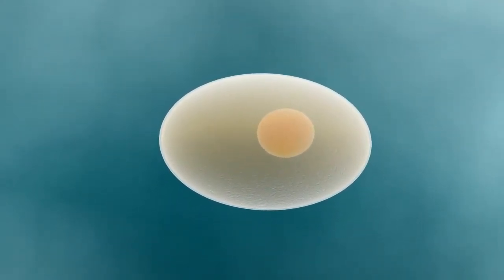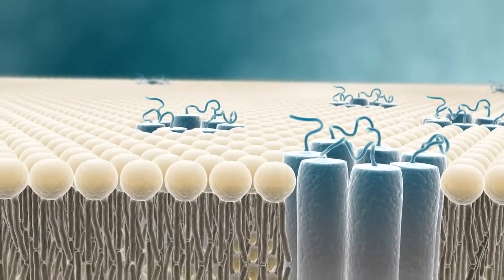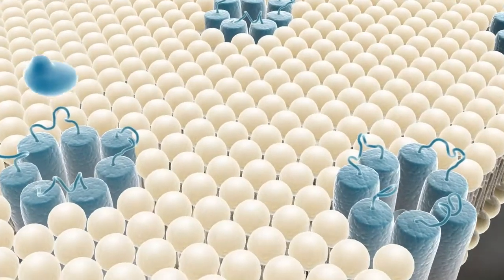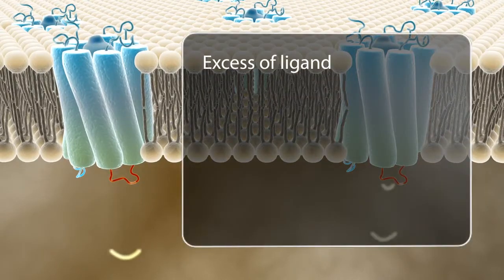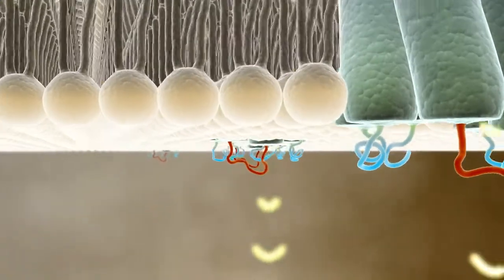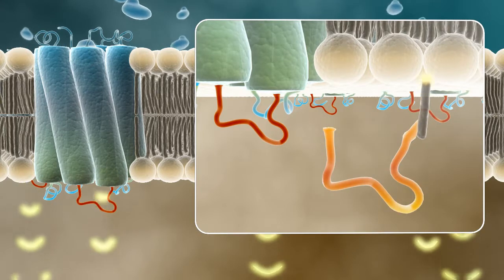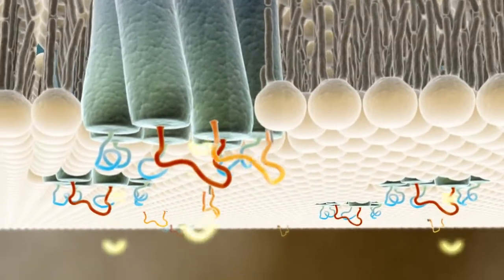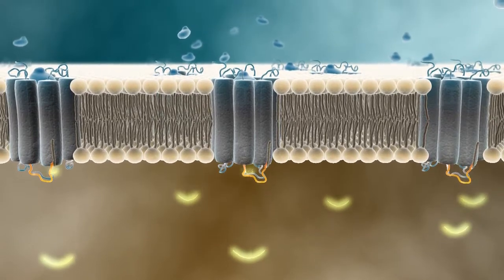G protein-coupled receptors (GPCRs)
GPCRs proteins..

 protein-coupled receptors (GPCRs), also known as seven-(pass)-transmembrane domain receptors, 7TM receptors, heptahelical receptors, serpentine receptors, and G protein-linked receptors (GPLR), form a large group of evolutionarily-related proteins that are cell surface receptors that detect molecules outside the cell and activate cellular responses. Coupling with G proteins, they are called seven-transmembrane receptors because they pass through the cell membrane seven times. Ligands can bind either to extracellular N-terminus and loops (e.g. glutamate receptors) or to the binding site within transmembrane helices (Rhodopsin-like family). They are all activated by agonists although a spontaneous auto-activation of an empty receptor can also be observed.

Functions..
G protein-coupled receptors (GPCRs) mediate our sense of vision, smell, taste, and pain. They are also involved in cell recognition and communication processes, and hence have emerged as a prominent superfamily for drug targets.

Types
GPCRs are categorized into six classes based on sequence and function, namely Class A—rhodopsin-like receptors, Class B—secretin family, Class C—metabotropic glutamate receptors, Class D—fungal mating pheromone receptors, Class E—cAMP receptors, and Class F—frizzled (FZD) and smoothened (SMO) receptors

Importance
GPCRs are the largest class of cell surface receptors in humans. They detect molecules outside cells and activate internal signal transduction pathways leading to cellular responses. They are also known as seven-transmembrane receptors (7 TMRs) as they pass through the cell membrane seven times.

Effects
Binding of a signaling molecule to a GPCR results in G protein activation, which in turn triggers the production of any number of second messengers. Through this sequence of events, GPCRs help regulate an incredible range of bodily functions, from sensation to growth to
 hormone responses.

hashtags..